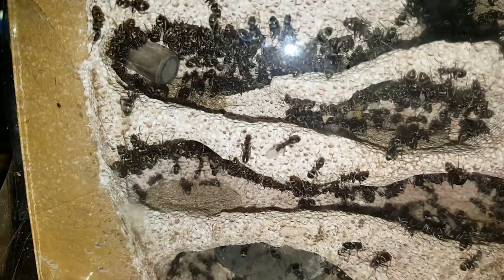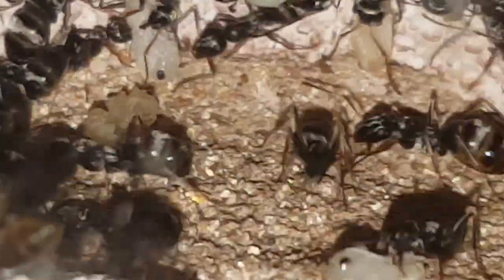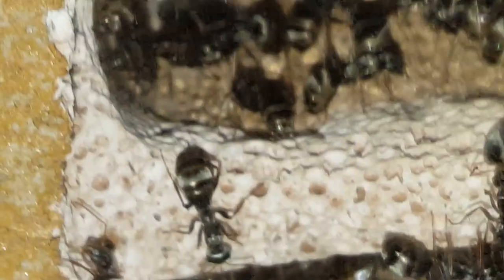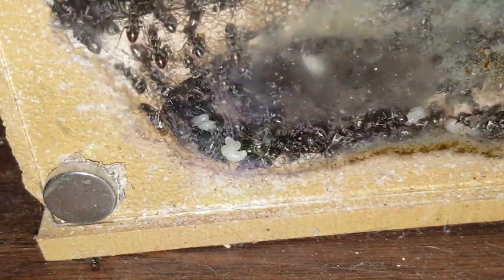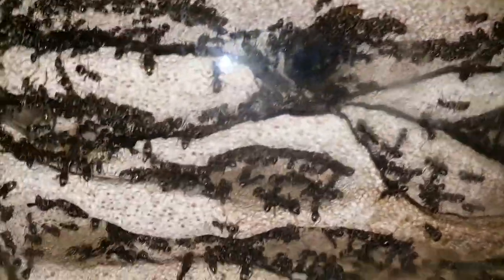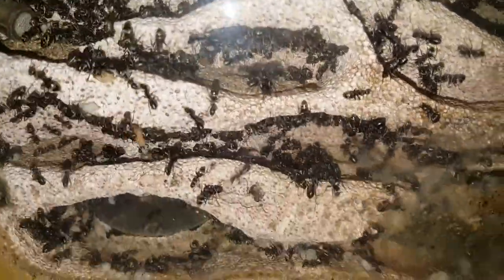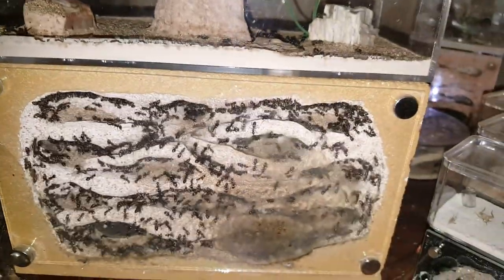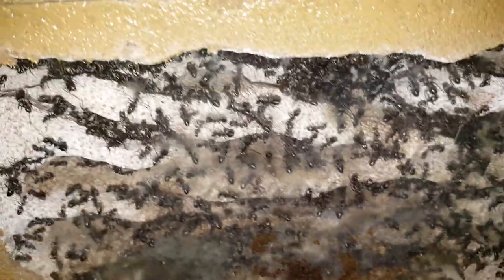Formica podzolica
This is my wife's 4 year old Formica podzolica colony